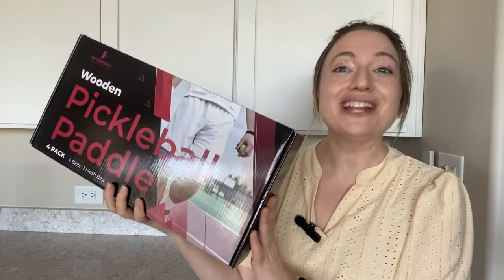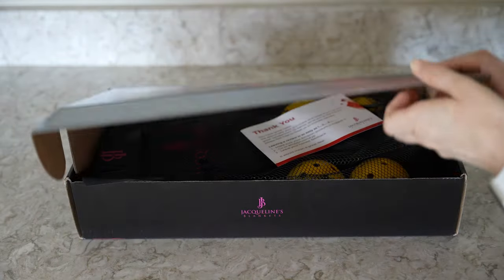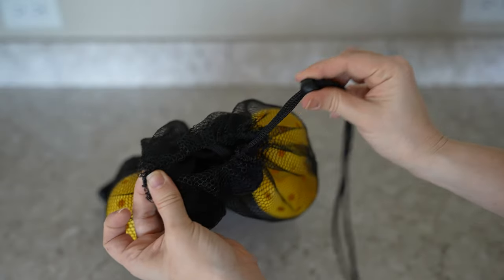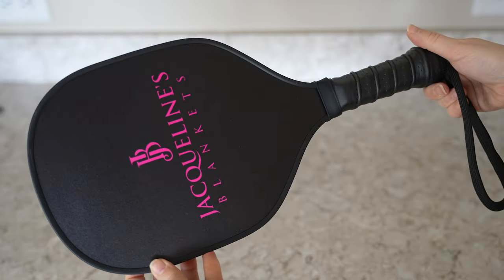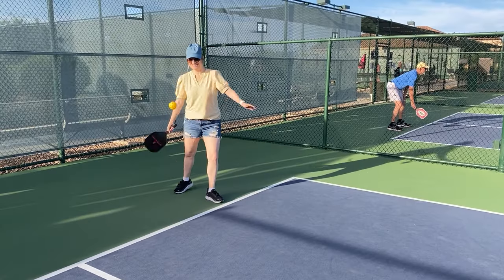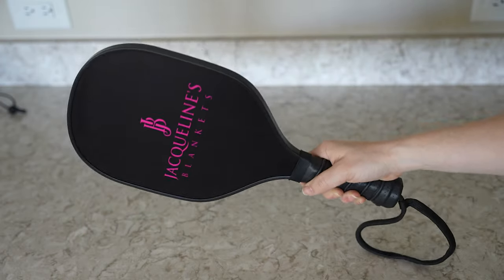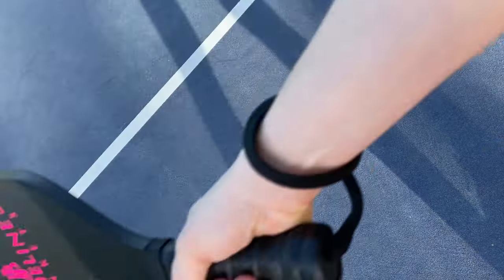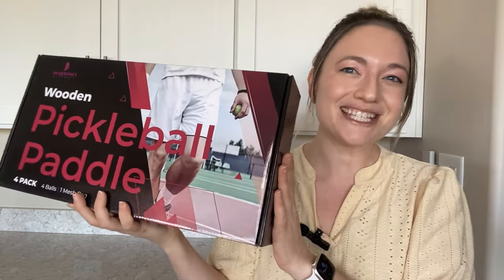Best Pickleball Paddles 2023 | Ultimate Review | Buyer's Guide | Pickleball Tips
Looking to purchase the Best Pickleball Paddles on the market in  2023 ?  Choosing the right Paddle is crucial. We've done the research so you don't have to. Beginners, Intermediate and Advanced players can enhance their game with this 4 piece set.
Jacqueline's Blankets Pickleball Set

These are the Best Pickleball Paddles for Control and Power and Spin !